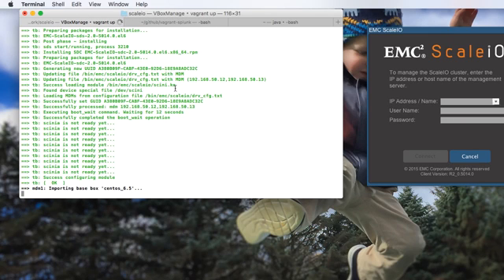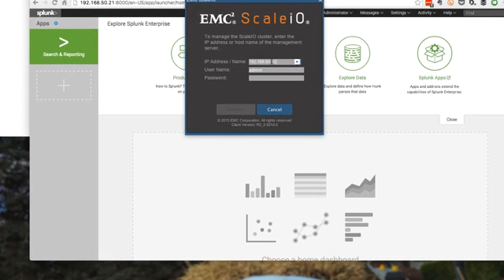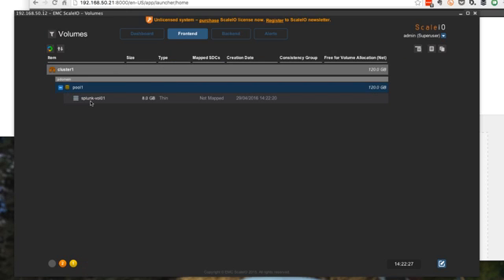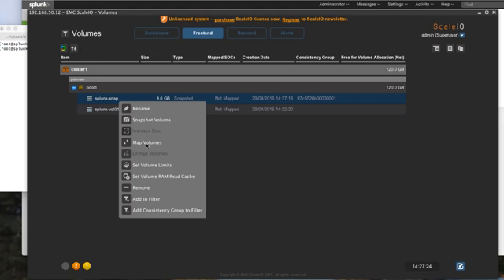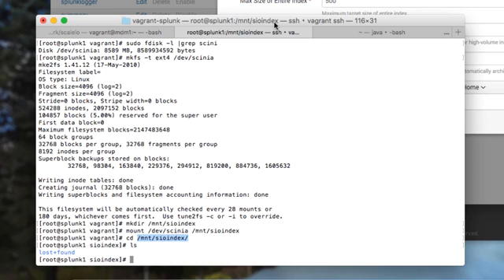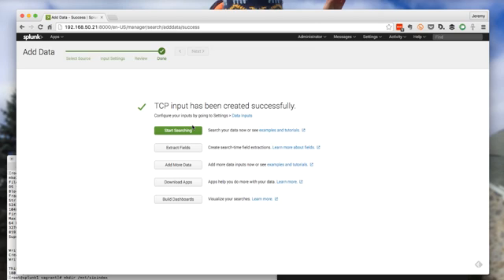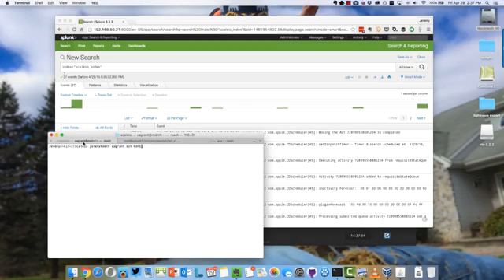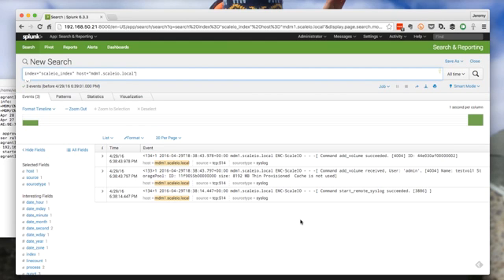ScaleIO for Splunk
This demonstrates running Splunk and ScaleIO side-by-side on a laptop/desktop using vagrant.  The demo walks you through the steps to get both running, create and present ScaleIO 2.0 volumes, setup an index that uses the ScaleIO volume, and then adding some syslog data to Splunk.